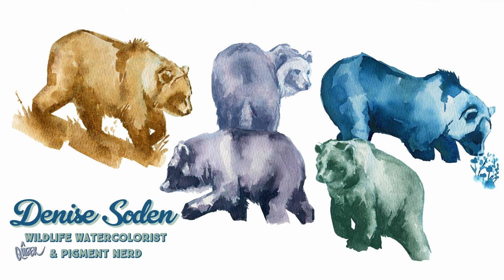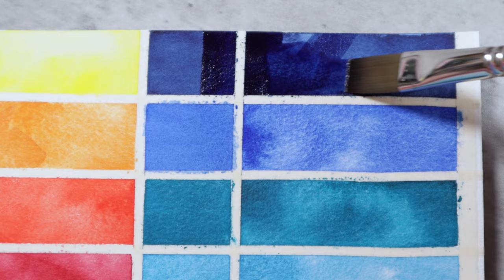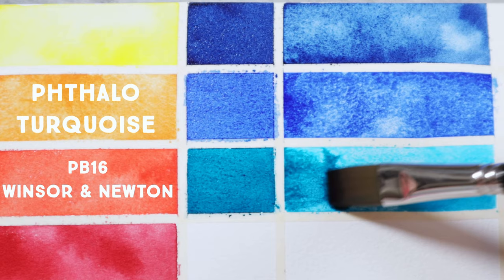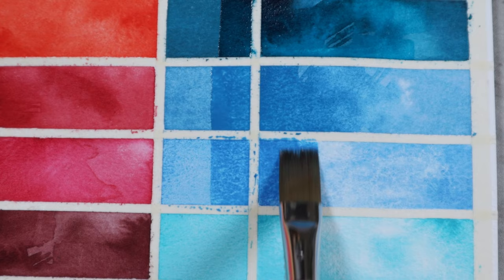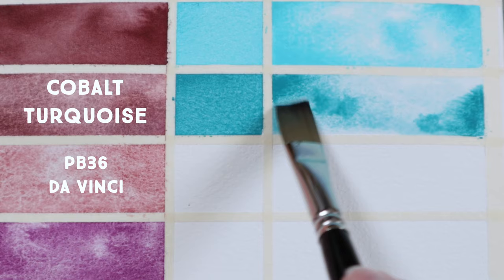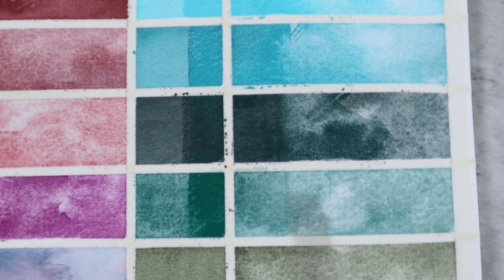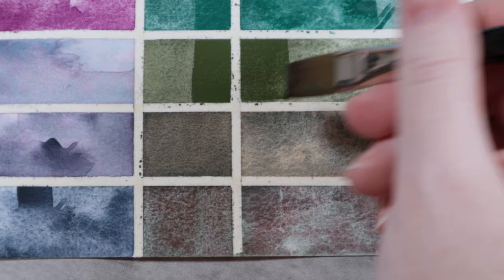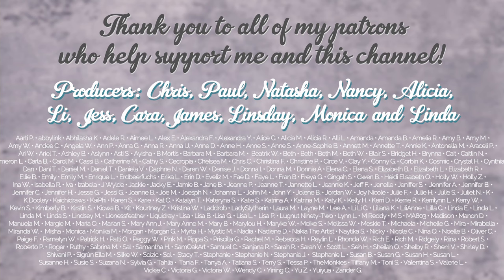Top Favorite Watercolors 2023 | Part 2: Blues, Blue-Greens, Desaturated Greens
Today we are taking a look at Part 2 of my Top 48 favorite colors in 2023 from brands including Da Vinci, Daniel Smith, Roman Szmal, Schmincke, Stoneground, and Winsor & Newton.

* Resources Mentioned *
Monochromatic & Analogous Value Studies E-Book

* Brands Mentioned *
Daniel Smith
Winsor & Newton

* Denise's Palettes *
I have created watercolor palettes in collaboration with Da Vinci Paint Co. Your purchase of these palettes and other purchases made with the affiliate links below helps to support two small businesses:

Blick Premier Cold Pressed Watercolor Paper

Unless otherwise noted, I am using my favorite supplies listed below:
Favorite Paper: Arches Cold Pressed Watercolor Paper

Favorite Sketchbook: Etchr Perfect Sketchbook

Favorite Brush: Silver Black Velvet Size 8 Round

Filming & Studio Equipment

You can find more of my favorite supplies and studio equipment

* Timestamps *
0:00 Introduction
0:31 Indanthrene Blue
1:26 Ultramarine Blue
2:09 Phthalo Turquoise
2:48 Cerulean Blue
3:23 Cerulean Blue (Warm Shade)
3:58 Cobalt Teal
4:43 Cobalt Turquoise
5:15 Forest Blue
5:59 Cobalt Green Deep
6:24 Florentine Green
7:05 Forest Green
7:36 Desert Green
8:11 Overview

* Captions *
Captions will be uploaded as soon as possible.

* Music *
None